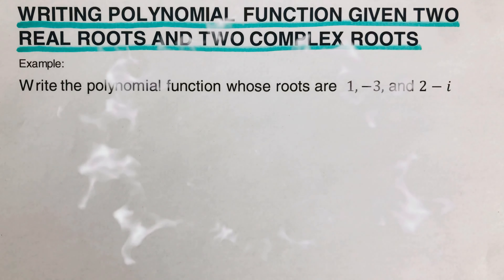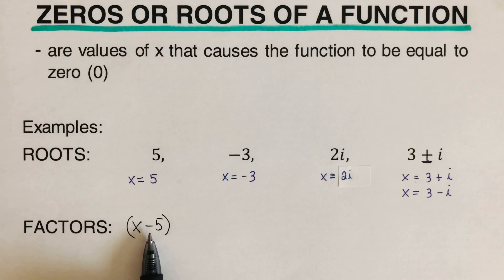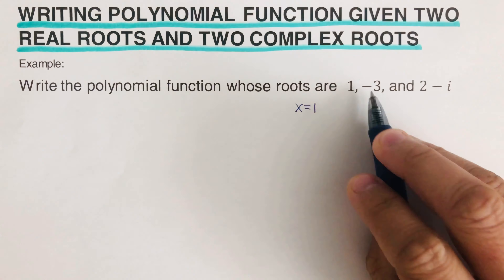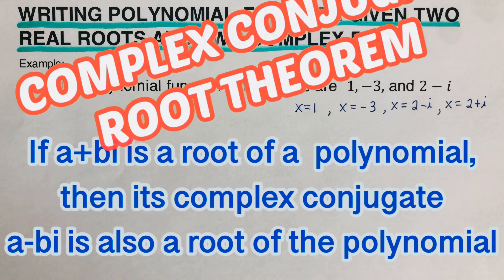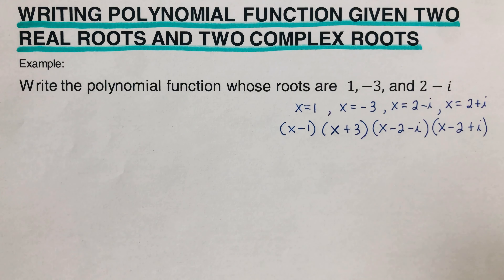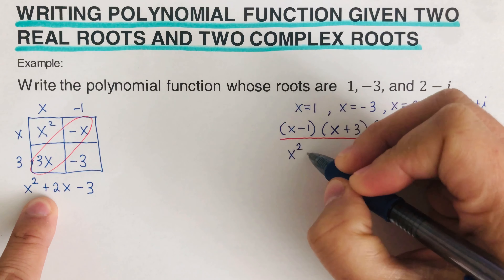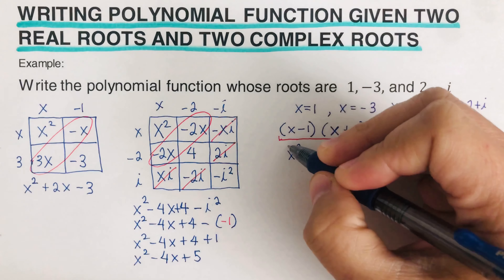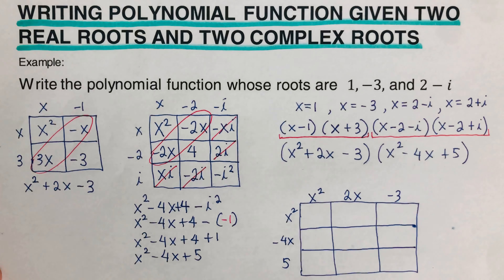How to Write Polynomial Function Given Two Real Roots and Two Complex Roots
This video will explain the step by step method in writing a polynomial function when two real roots and two complex roots are given